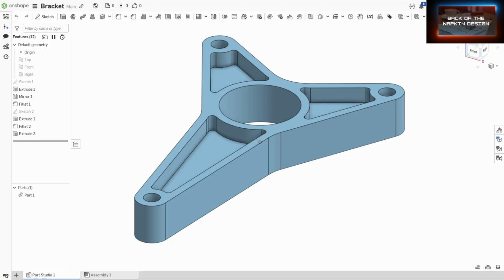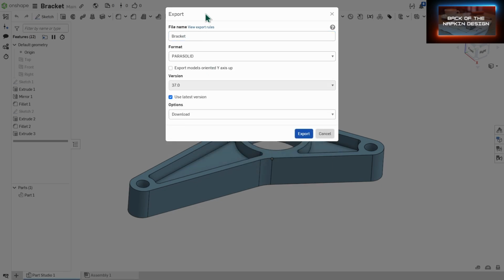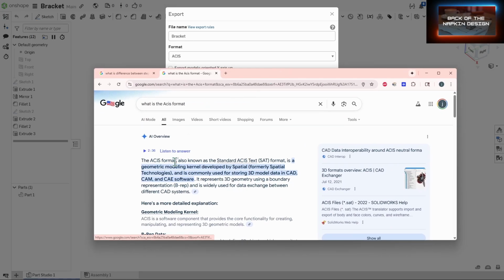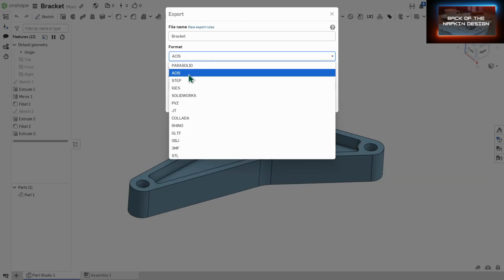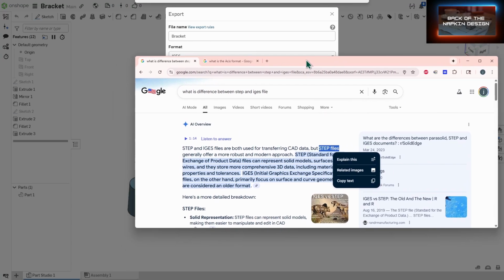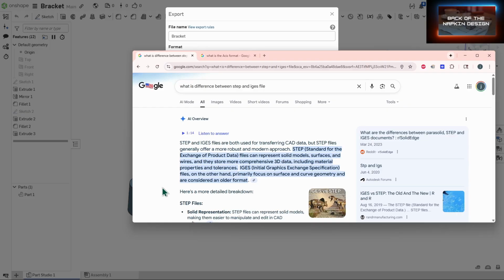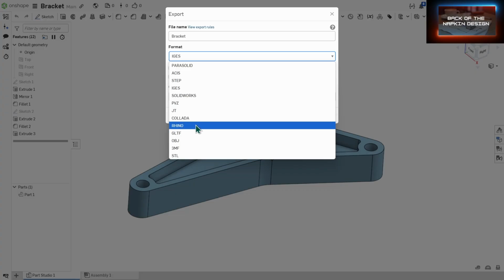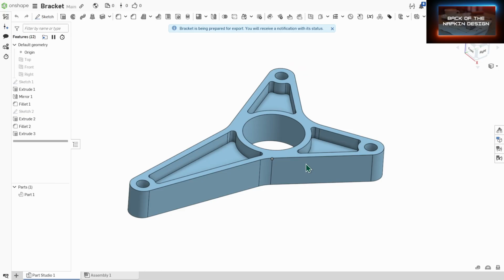How to Export with OnShape